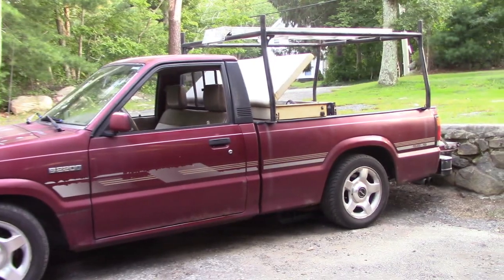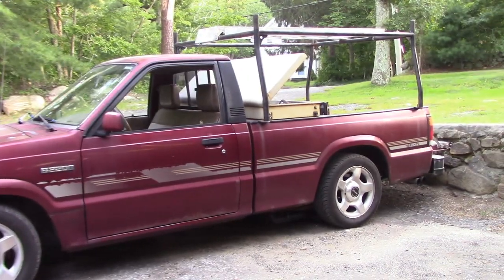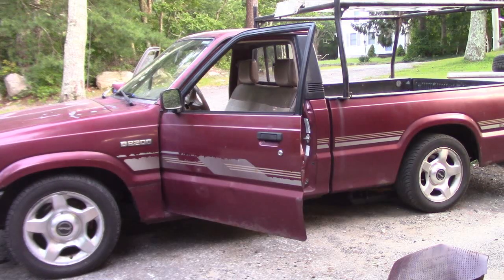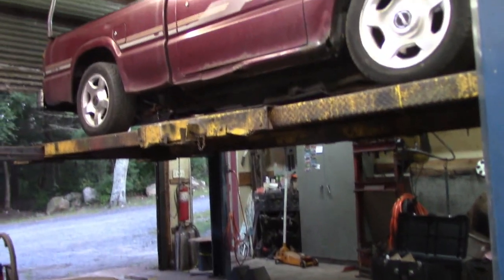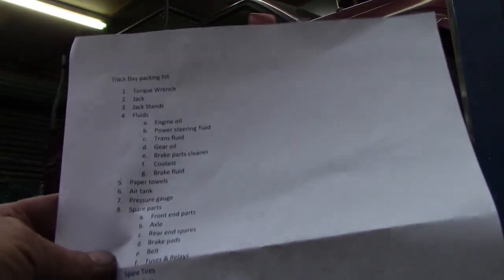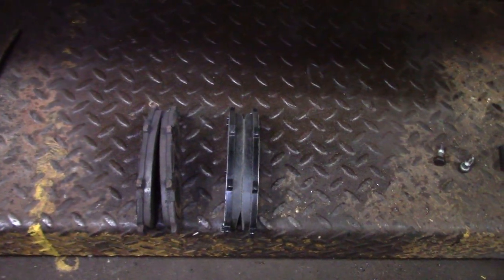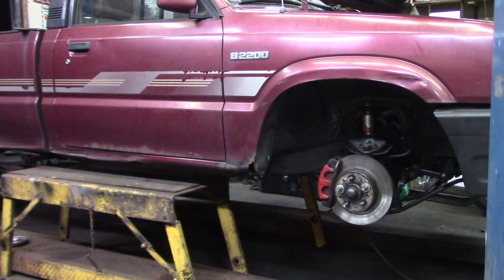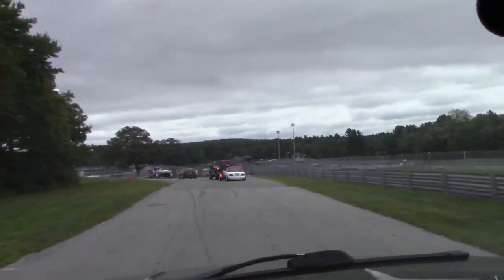LS SWAPPED MAZA B2200 GETS RACE PREPPED